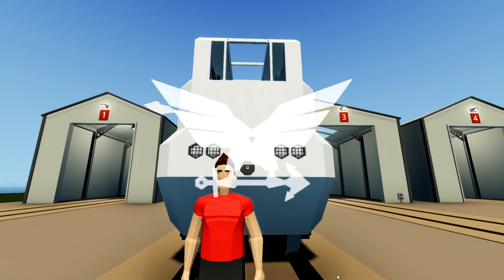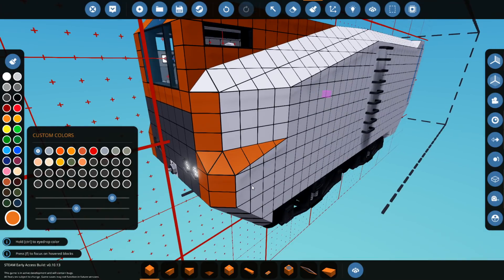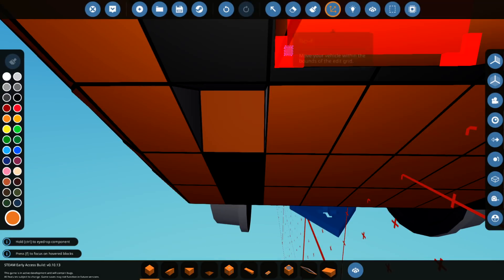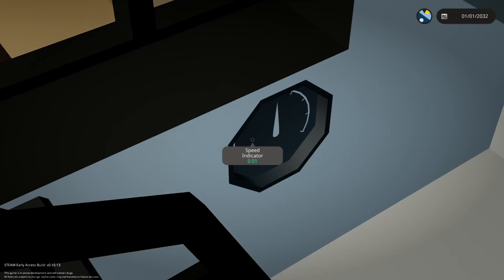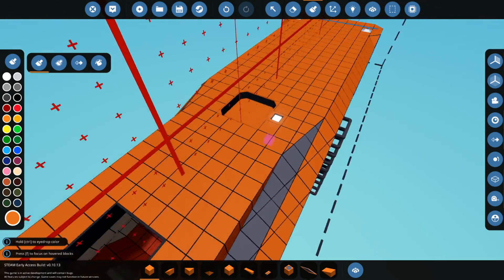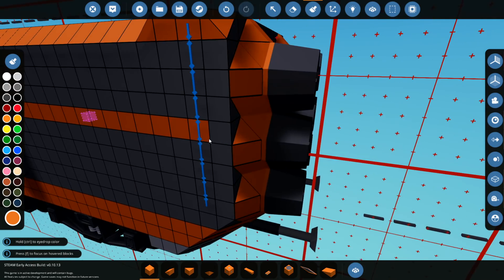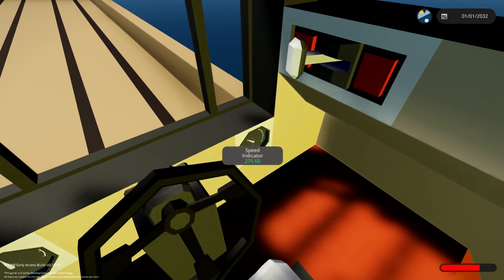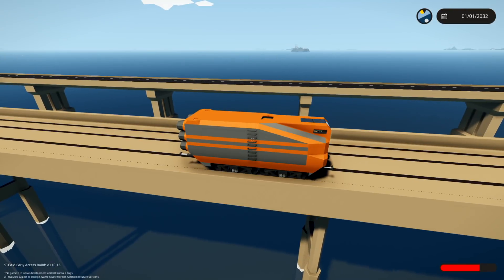660 Mile Per Hour! - Jet Train - Part 2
660 Mile Per Hour!  -  Jet Train  -  Part 2

Its time to put a proper PID system into our train to try and make it goes as fast as possible without exploding. As always, I hope you guys enjoy the video!